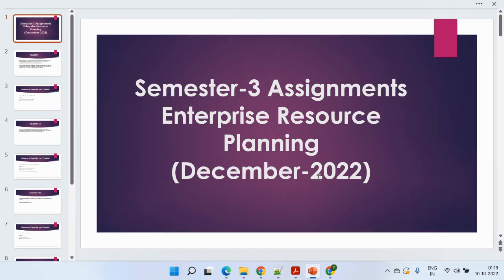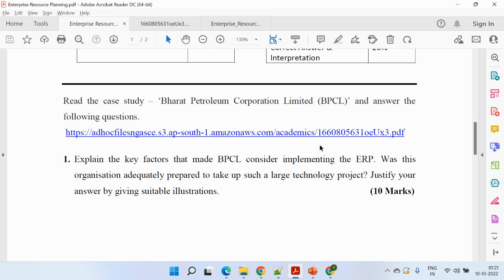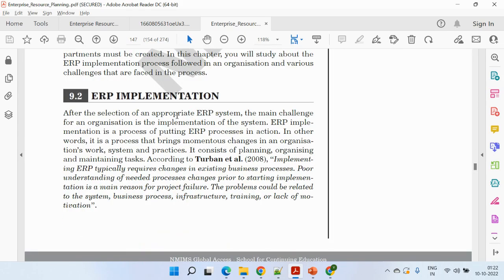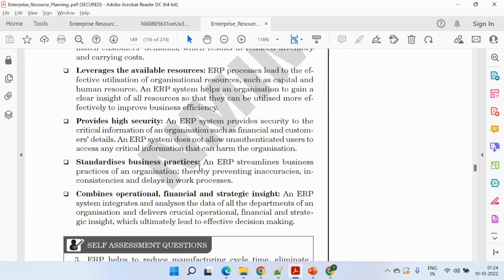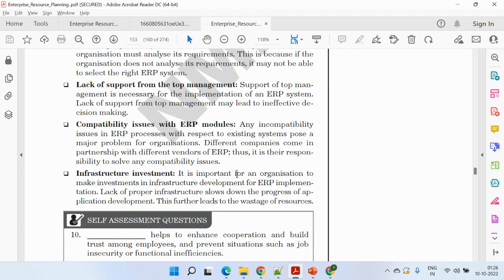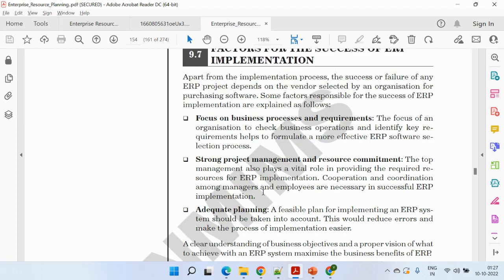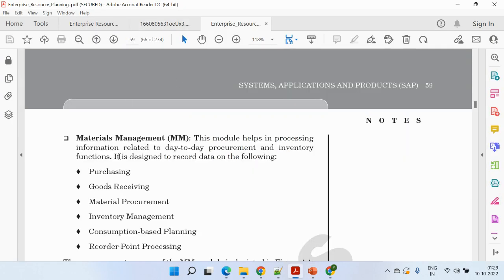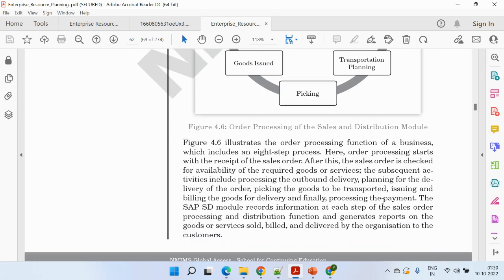NMIMS Assignment - Enterprise Resource Planning - December 2022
This video will provide a detailed explanation on NMIMS Assignment for Enterprise Resource Planning Subject for December 2022 cycle.